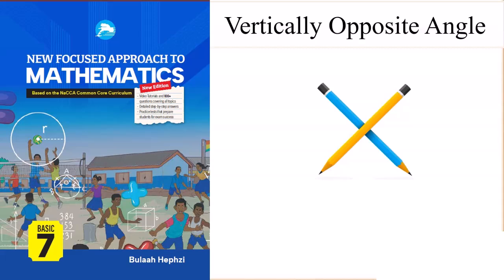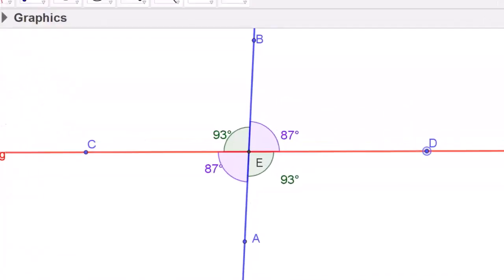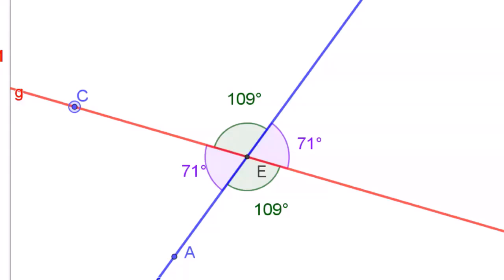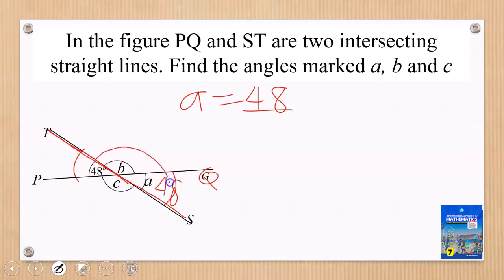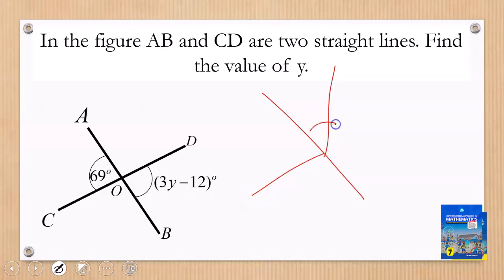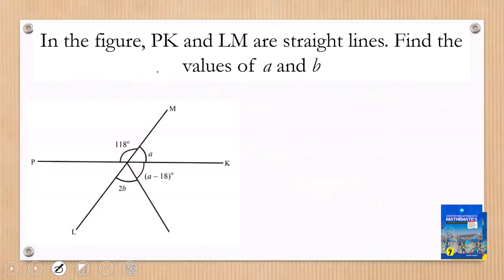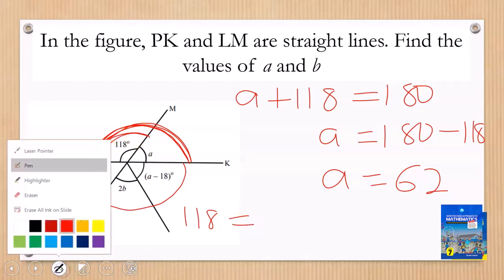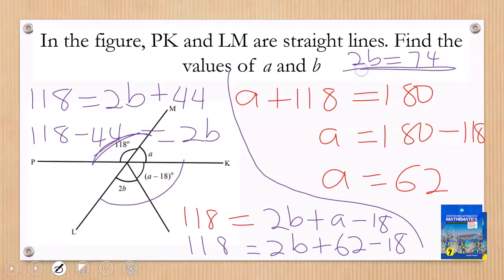Vertically Opposite Angles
Welcome to New focused Approach to Mathematics Basic 7 lessons. In this video, you'll master the skill of solving question on Vertically Opposite Angles with clarity and confidence. This is to help you the JHS learner prepare effectively for your exams. Whether you're a JHS student, teacher, or parent, this step-by-step explanation will boost your confidence and improve your performance in Mathematics.